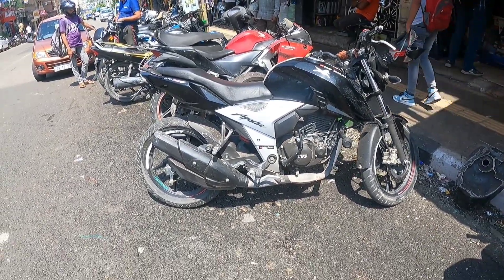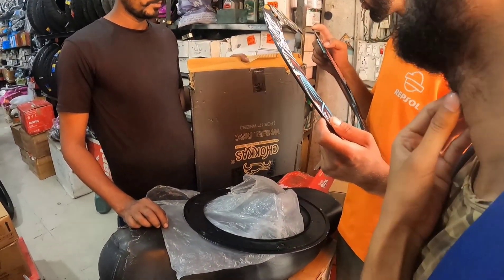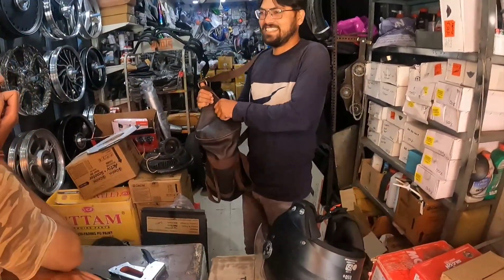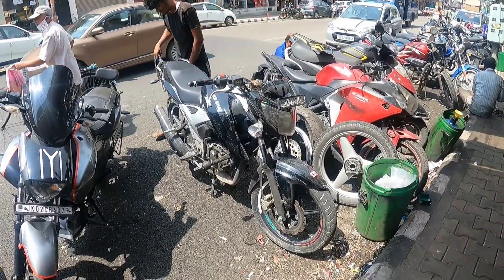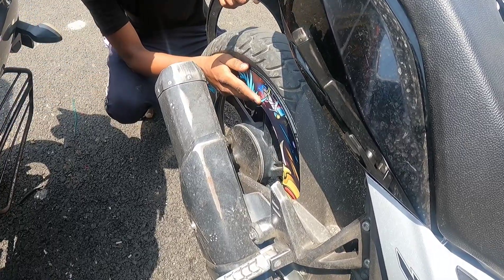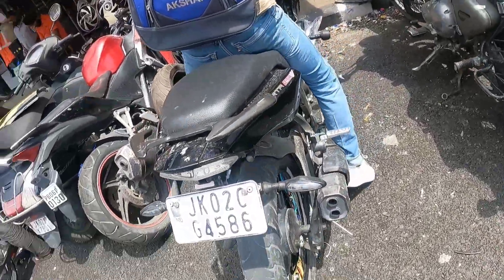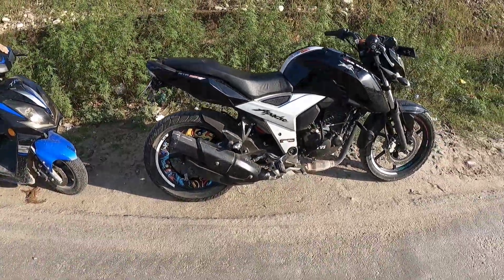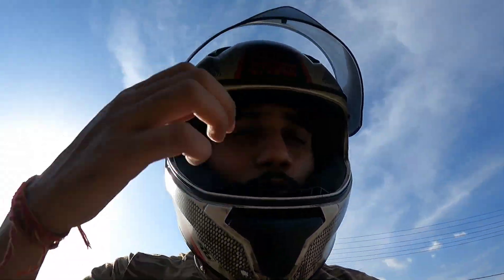Wheel Cover modification in Apache